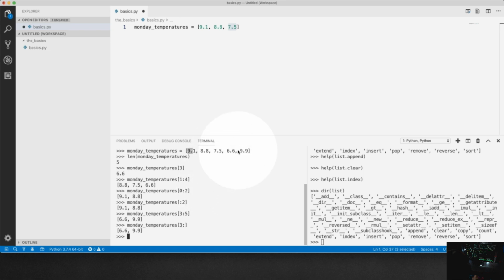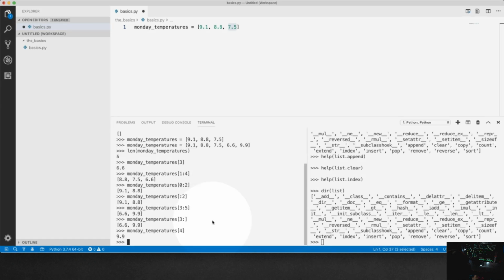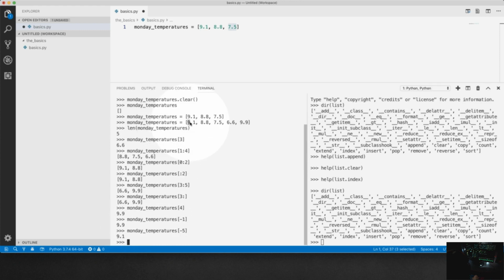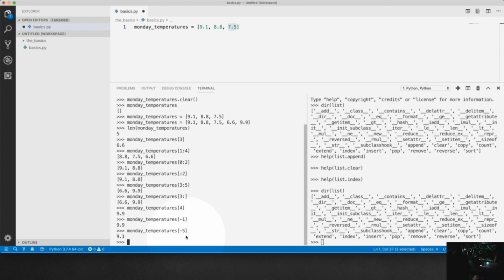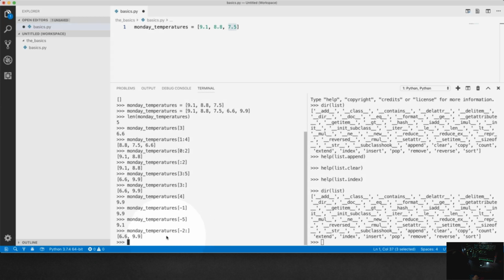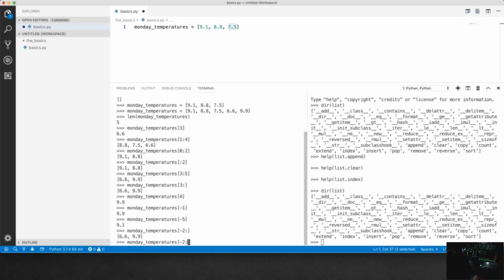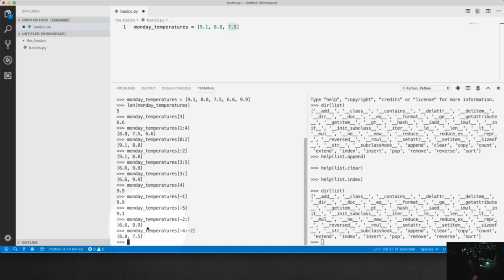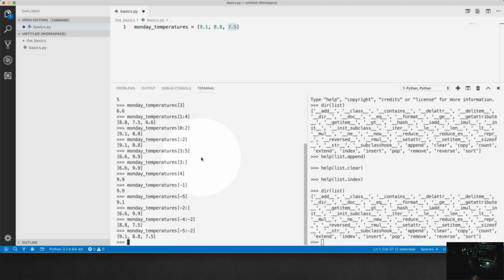Accessing Items and Slices with Negative Indexes in Python || Part 18